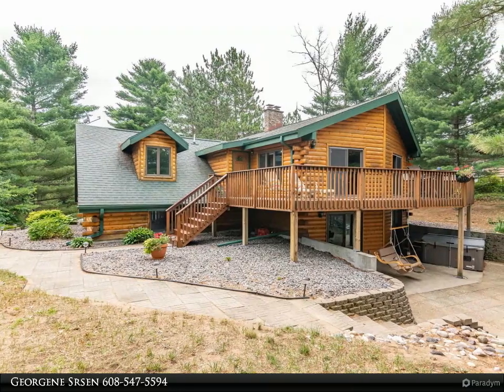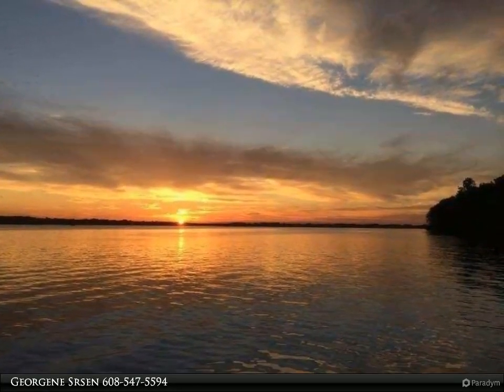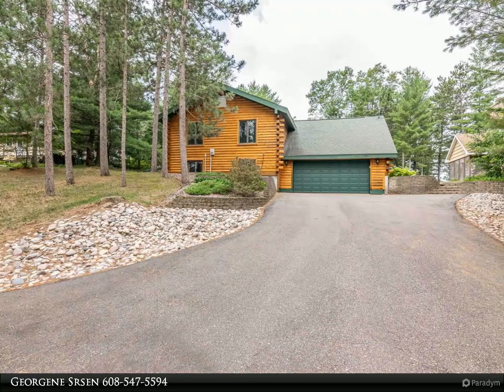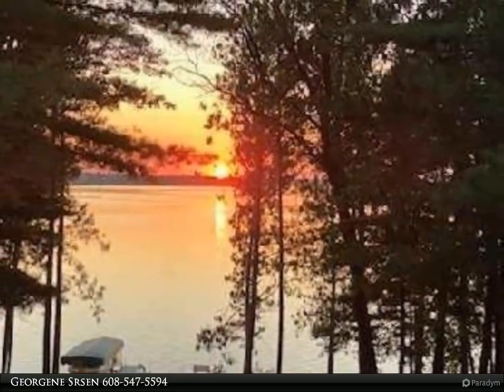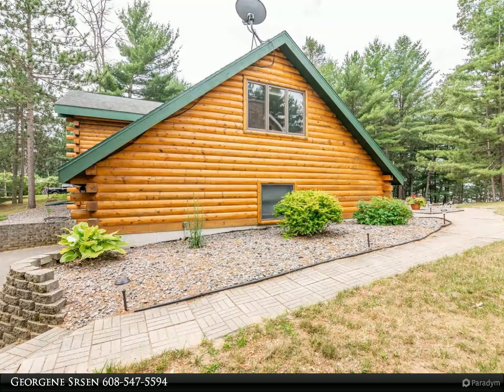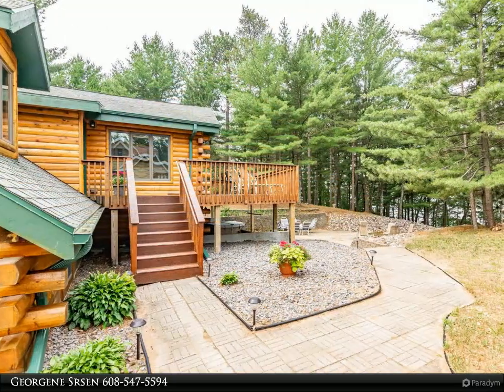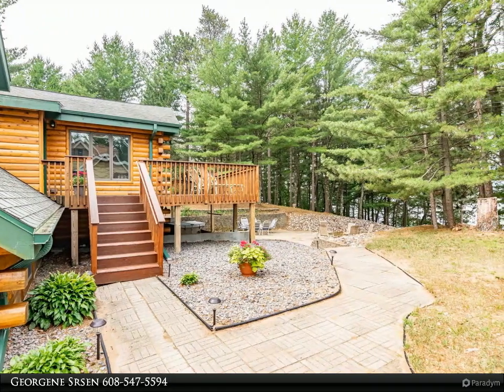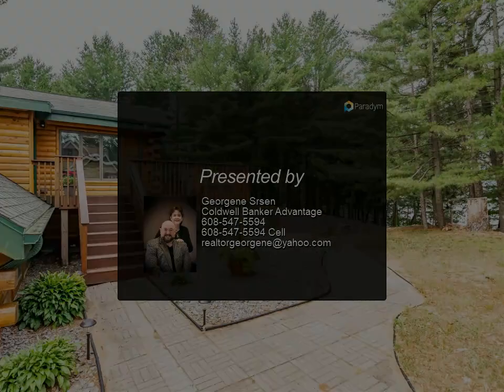Coldwell Banker Advantage - 1787a 20TH CT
LOG HOME WITH 101 FEET OF OWNED FRONTAGE ON CASTLE ROCK LAKE!! Need I Say More! This highly sought after location is a dream come true. The updated & remodeled custom built 2,900 sq ft, 4 bedroom, 3 bath home is set off the road on a private wooded lot w/ spectacular waterfront views. The sunset views are to die for!! Features include: Great Room w/ wood floors, cathedral ceilings, wood burning stove, & double sliding doors overlooking the lake; an inviting dining area w/ water views; an open concept kitchen w/ breakfast bar; 4 roomy bedrooms including an on-suite; 3 full baths; a finished walk-out lower level w/ wet bar & wood burning stove plus much more. Outside features a lakeside deck and custom landscaping down to the water. A 2.5 car attached garage tops off this fantastic property!

3 full bath

Georgene Srsen
Coldwell Banker Advantage